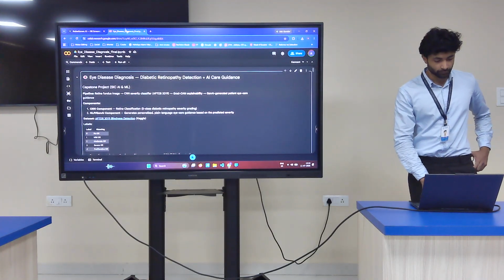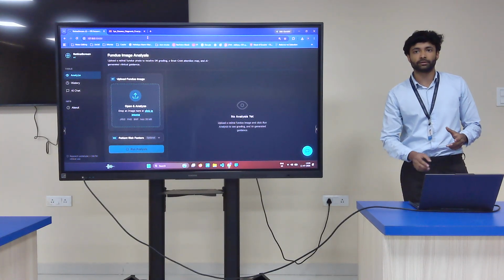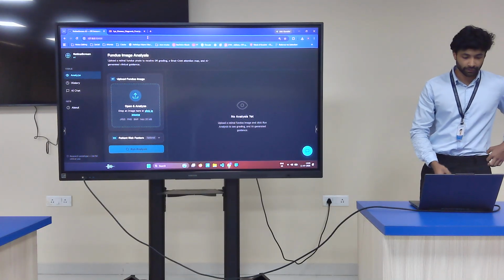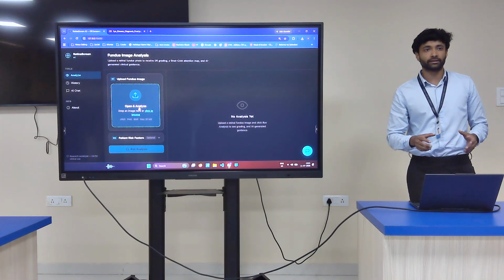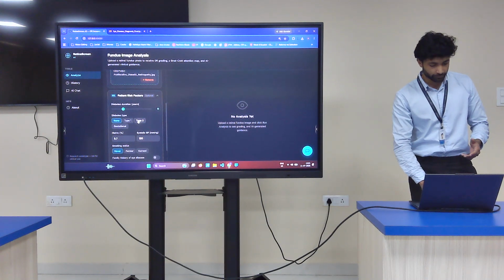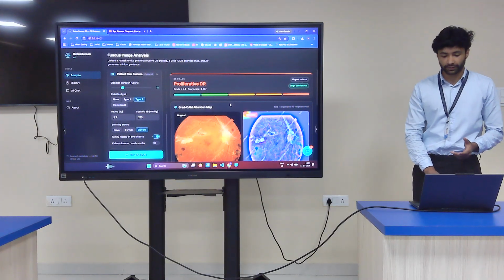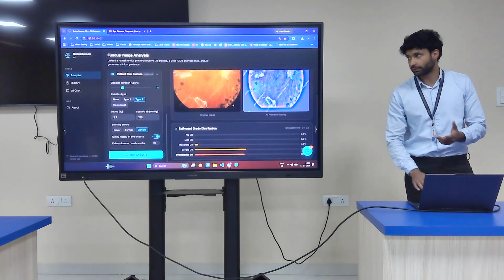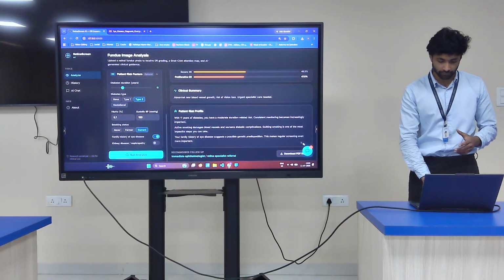Alvin Aju Eye Disease Diagnosis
Alvin Aju   Eye Disease Diagnosis project for Samsung AIML Certification